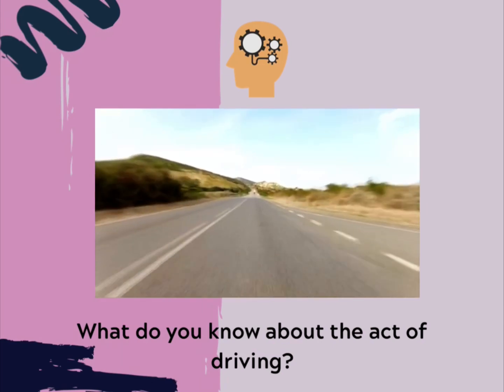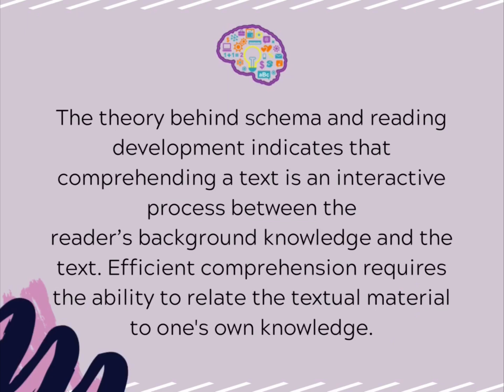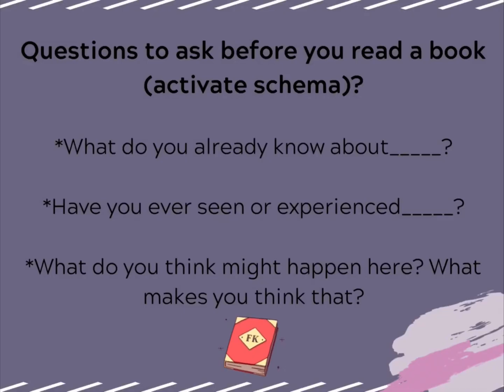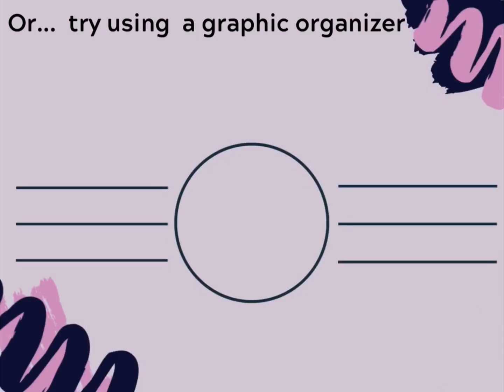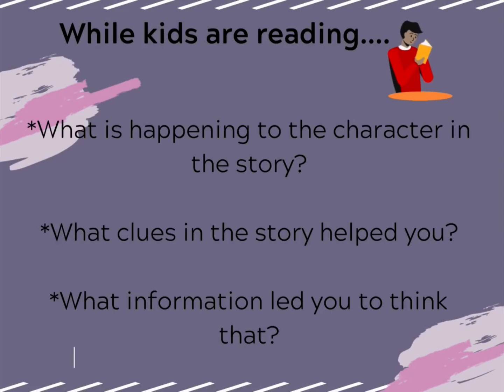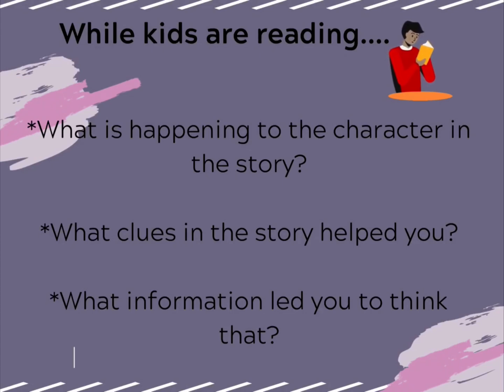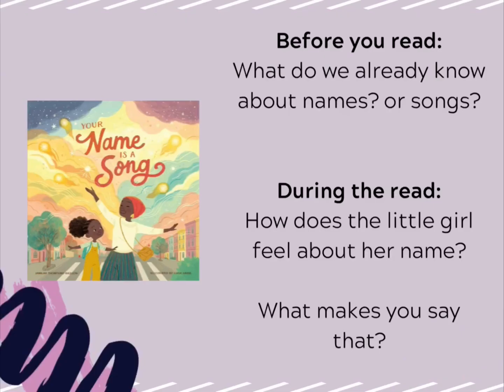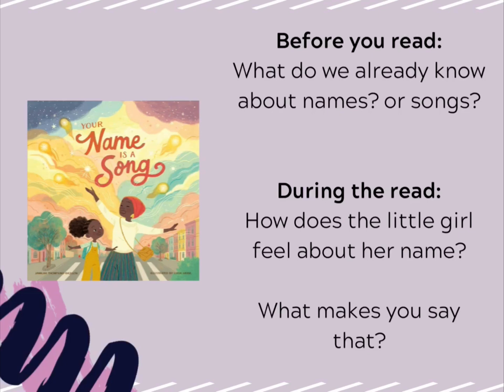Lit Tip of the Week: Activating Schema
Digging deep! This week’s Lit Tip will provide a little insight into the academics of reading comprehension. Activating schema, or background knowledge, before reading a book is a pivotal part of reading comprehension. You will definitely hear your child’s teachers speak about this and it’s a great practice to continue at home. Before diving into any new books, study the cover, the summary on the back, or take a picture walk. Then, ask your child to think about what they already know that connects with this small preview. This simple act deepens comprehension by allowing students to connect to a character’s actions, motives, feelings, and ideas. As well as, offers a space for conversation and language development. Try this out the next time you read or see your child reading a new book!